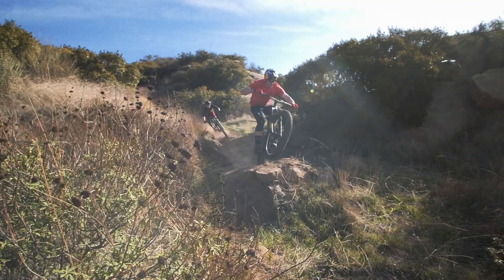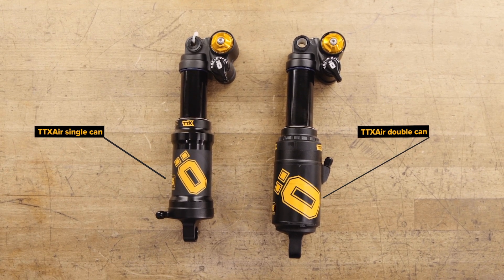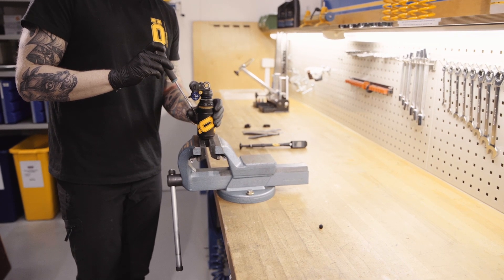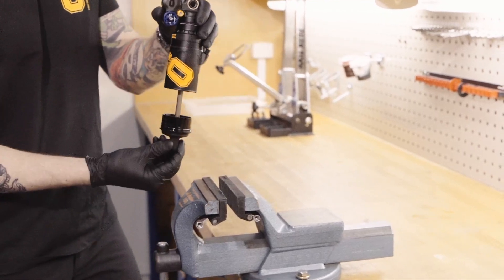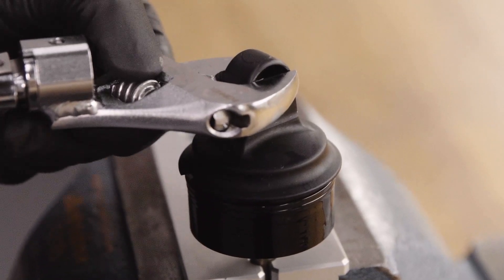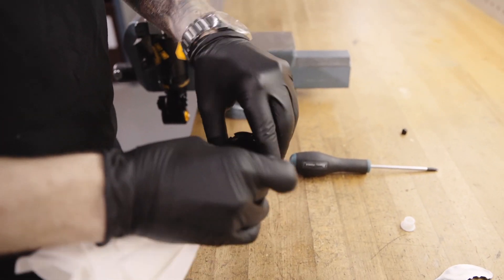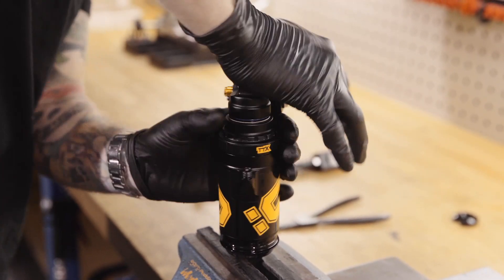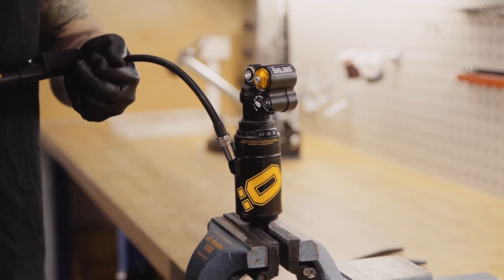MTB - How to change stroke on an Öhlins TTXAir rear shock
The TTXAir shock can be changed into different strokes using the mushroom-like spacers that come in the box.

Here you can find the workshop manual with a detailed description of parts, tools, fluids and torques